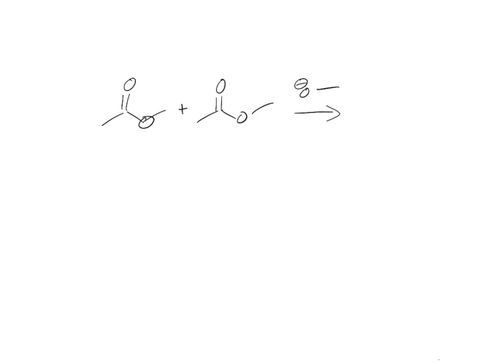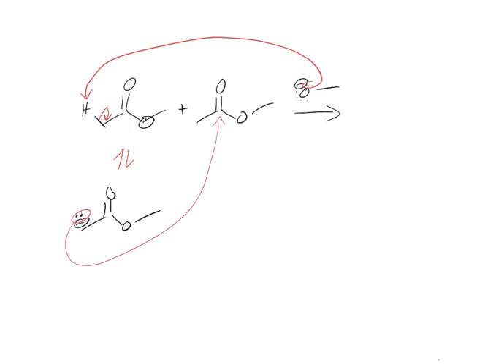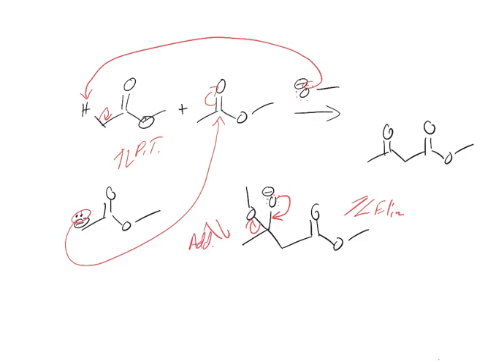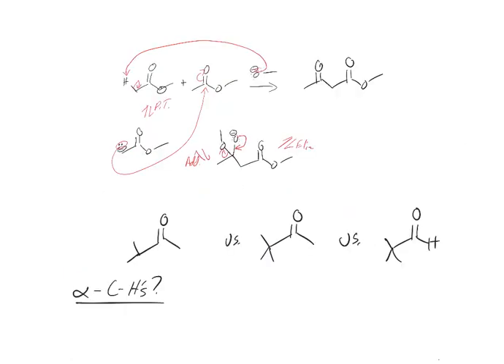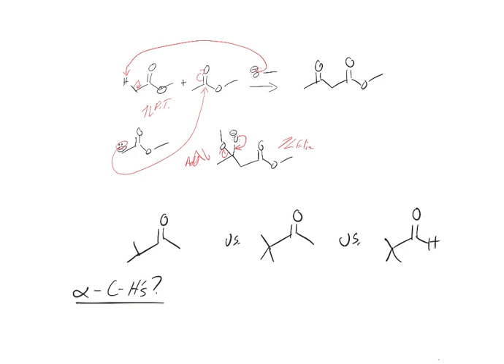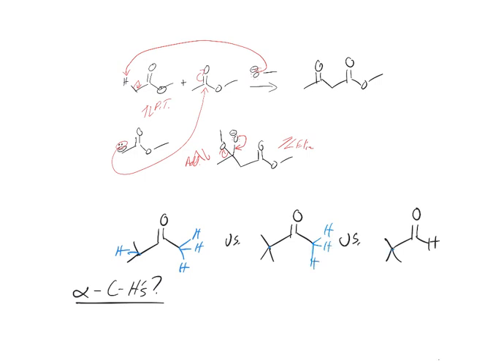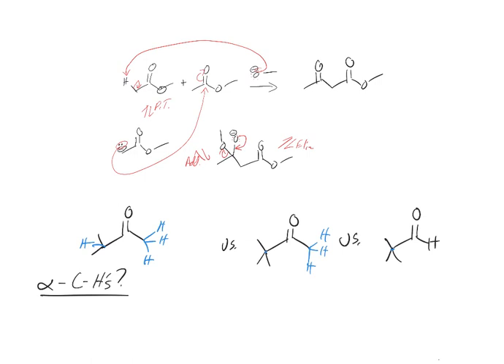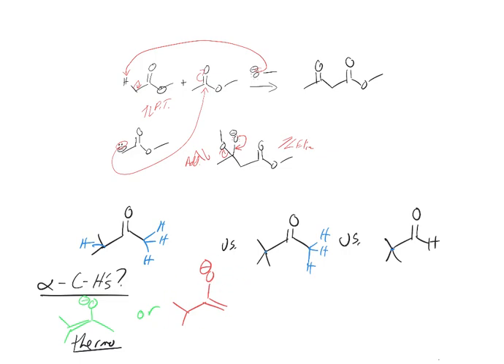Ester reactions, alpha C-H's, thermo vs kinetic enolates